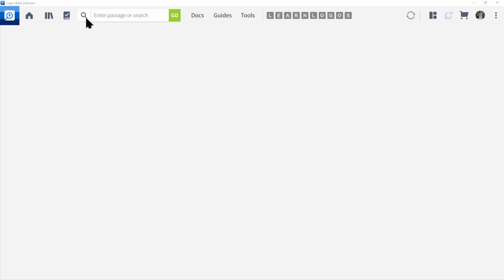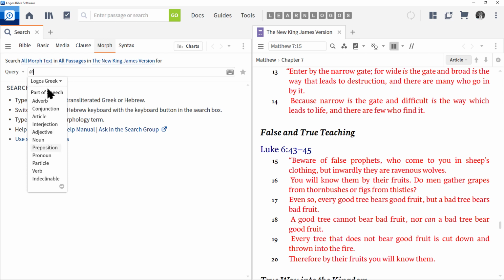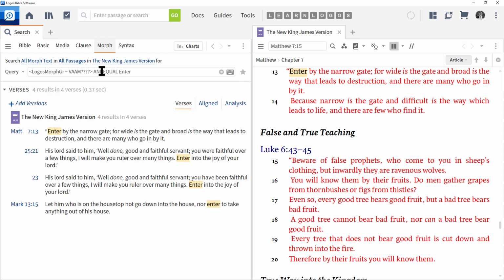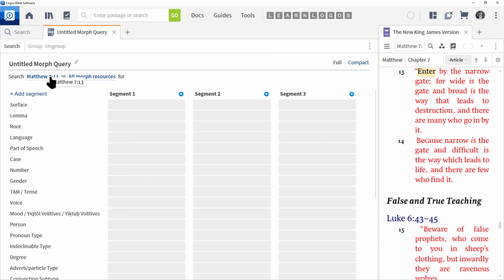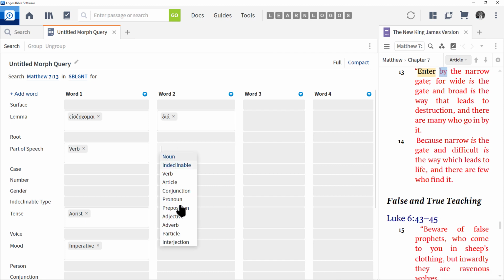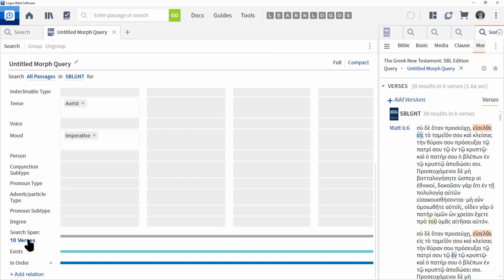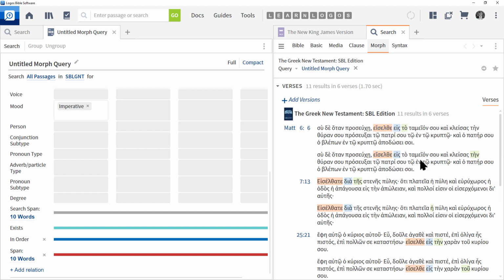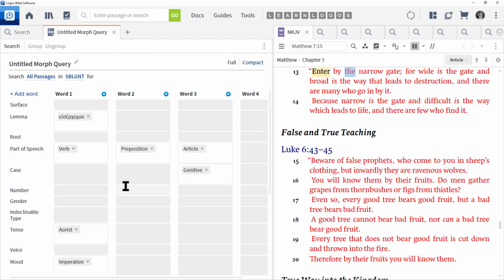Logos Bible Software 9 Training 0032